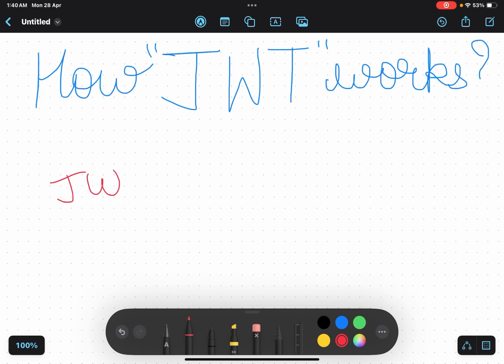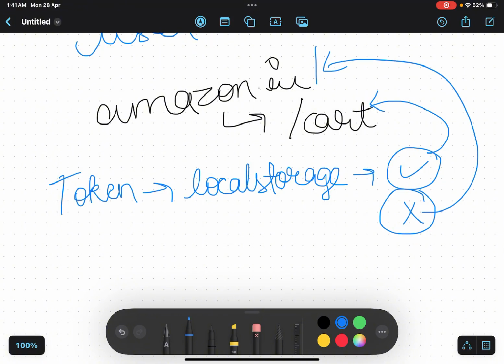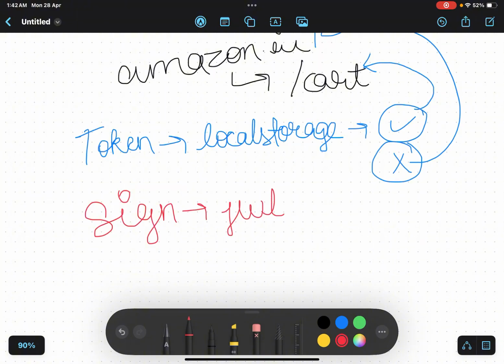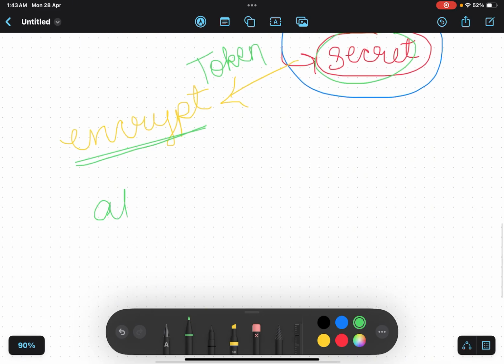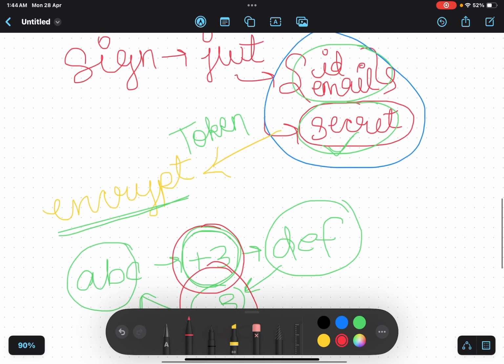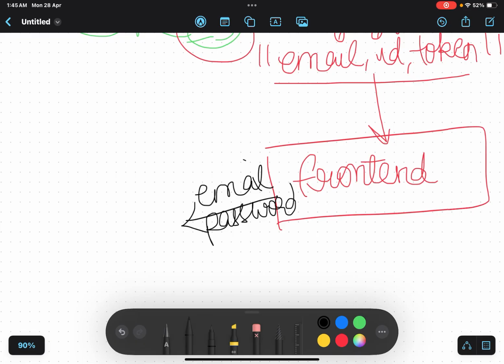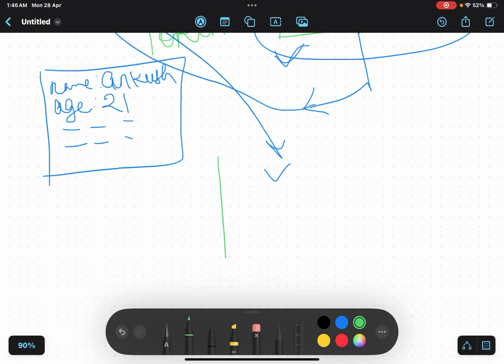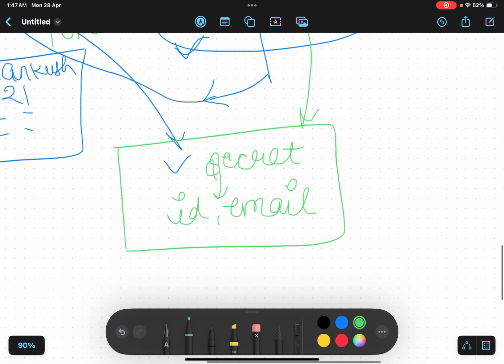"How Authentication Actually Works (And Why JWT Is the Key!)"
Ever wondered how websites know it's really you? In this video, we dive deep into how authentication works under the hood — and why JSON Web Tokens (JWTs) are a game-changer. Learn how your credentials are verified, how JWTs are generated and validated, and why they’re secure (when used correctly). Whether you’re a developer or just curious, this is authentication explained in plain English — no fluff, just real understanding.